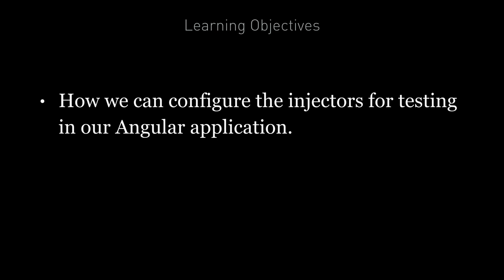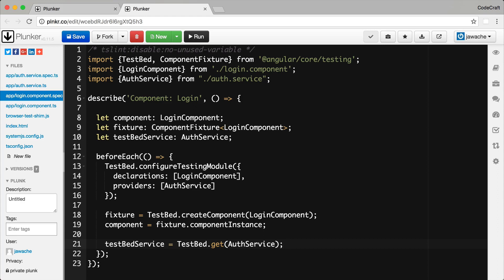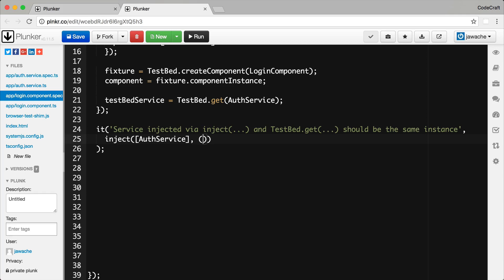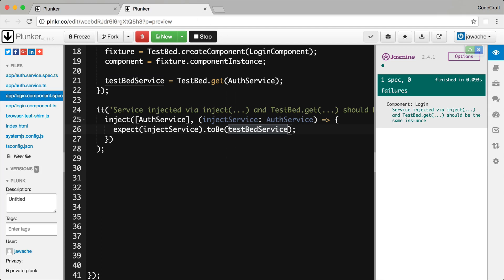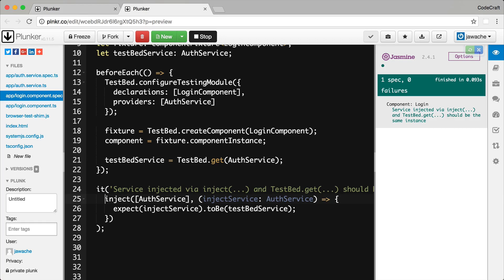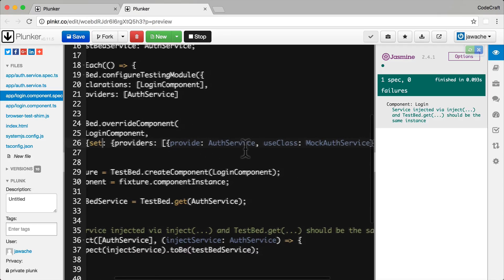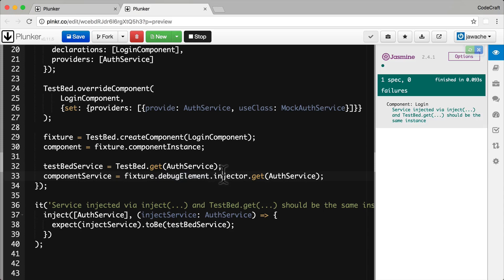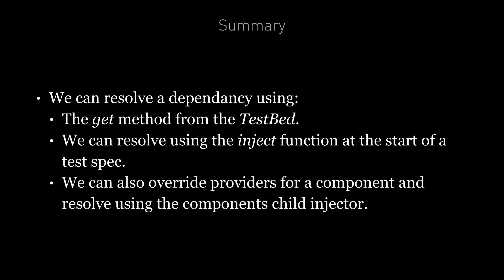EP 13.8 - Angular / Unit Testing / Dependency Injection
We can resolve dependencies in our tests using a number of methods.

We can resolve using the testbed itself, usually in the beforeEach function and store the resolved dependencies for use in our test specs.

We can resolve using the inject function at the start of each test spec.

We can also override the default providers for our components using the TestBed.

We can then also use the components child injector to resolve tokens.